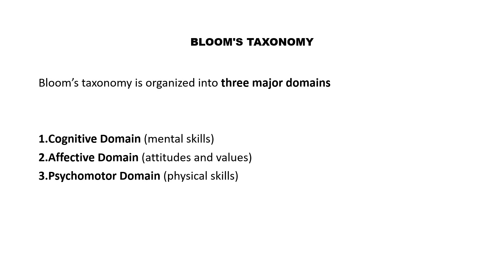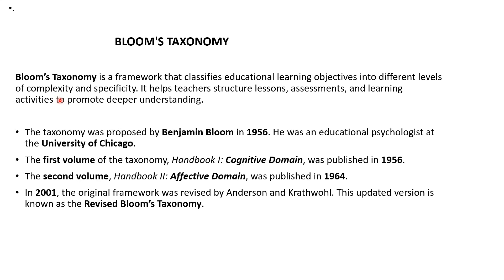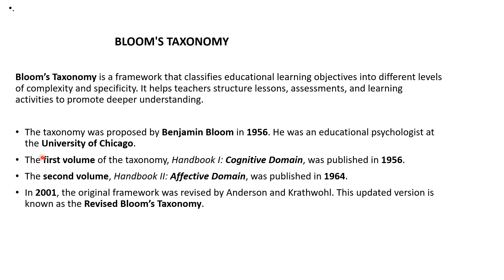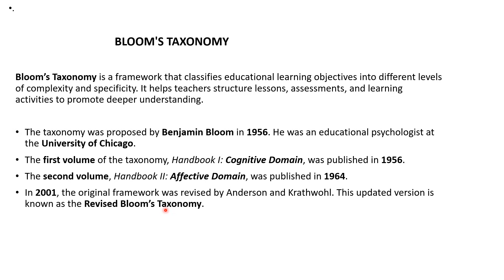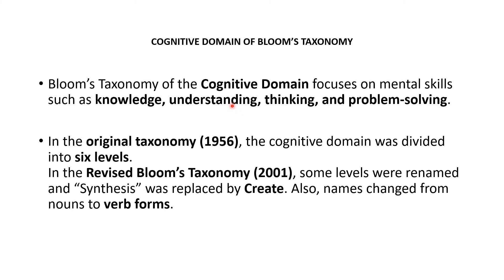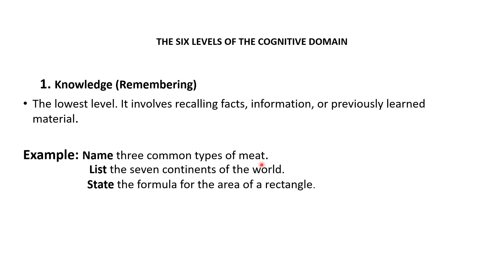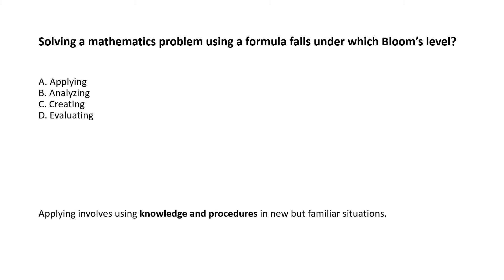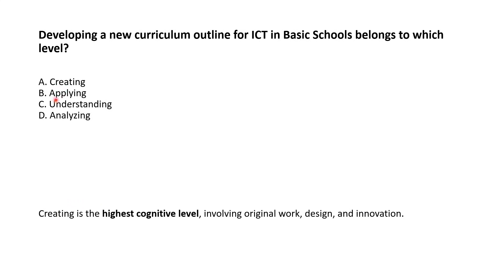Bloom’s Taxonomy (Cognitive Domain) Made Simple | Teaching, Learning & Assessment Tips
Bloom’s Taxonomy is one of the most powerful tools for teaching, learning, and assessment.
In this video, we break down the Cognitive Domain—from Remembering to Creating—using simple explanations, practical classroom examples, and exam-ready tips for educators.